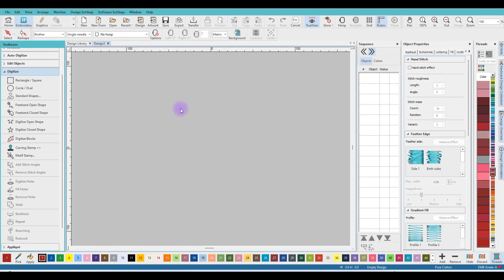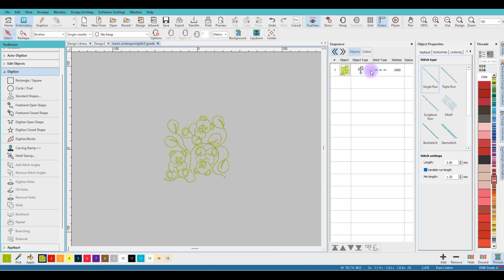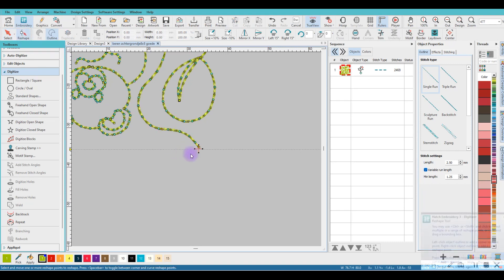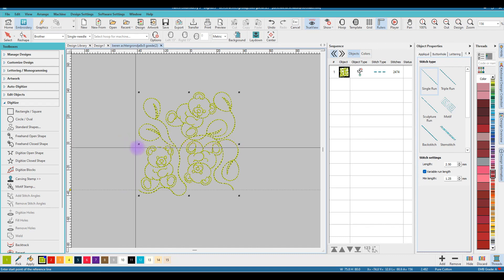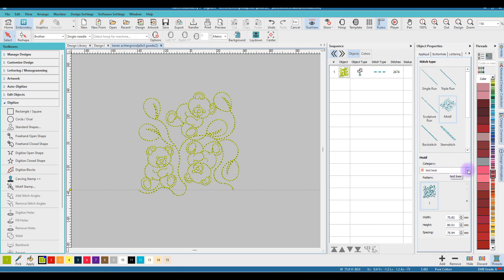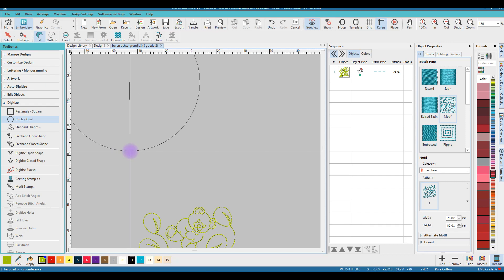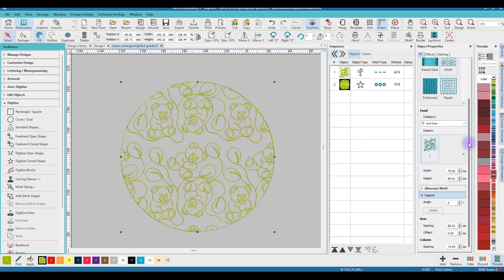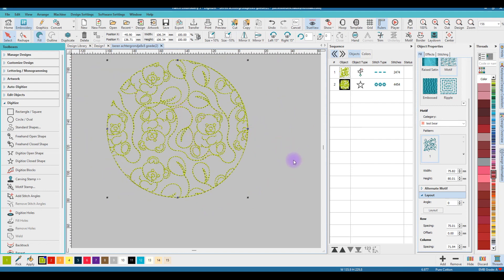Hatch, how to make a background motif from the bear emb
How to turn an EMB in to a motif